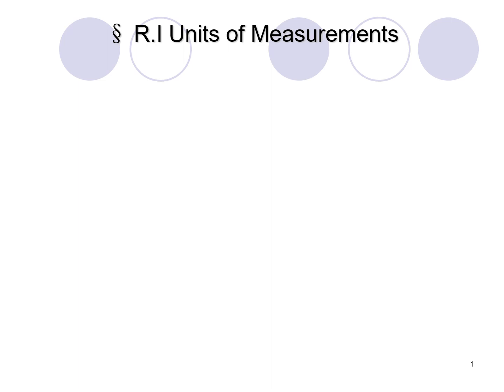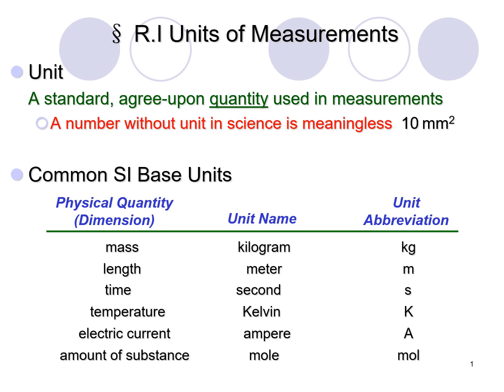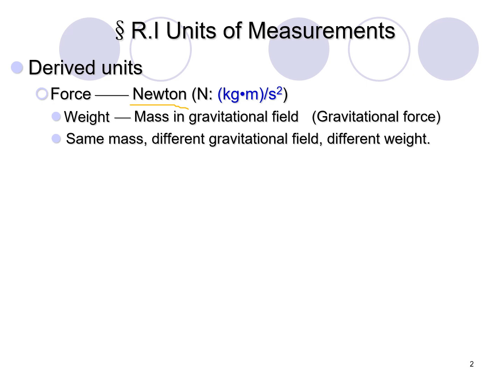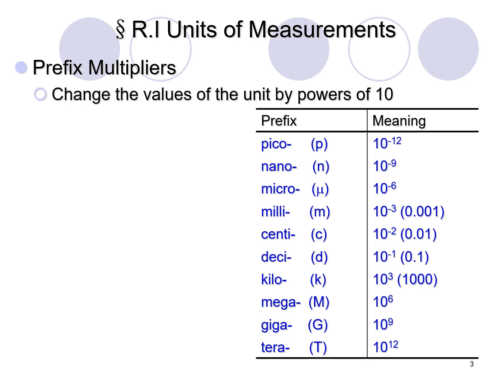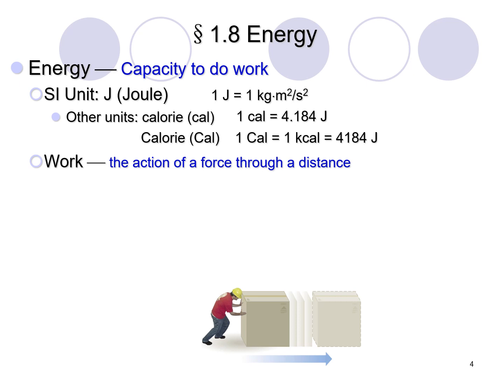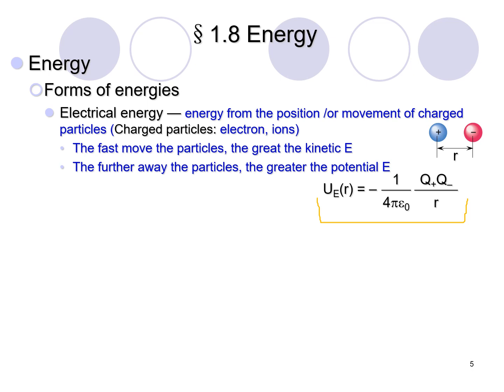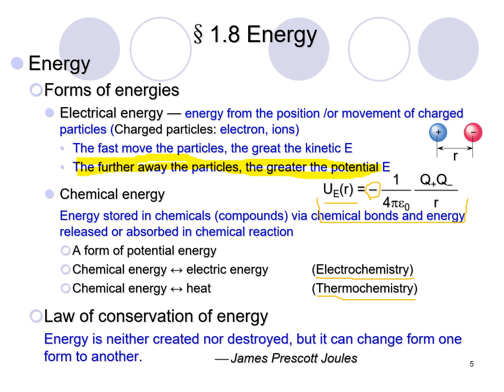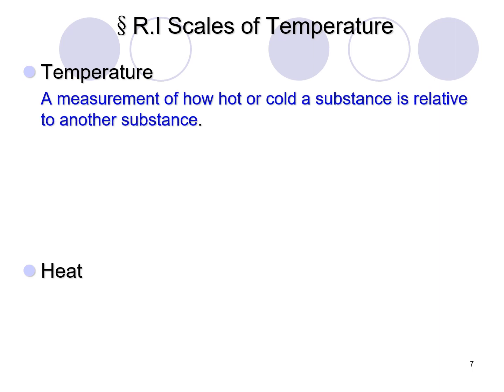Chapter 1 Unit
General Chemistry, Units, Chapter 1, Kotz, 9Ed., EFSC, Li